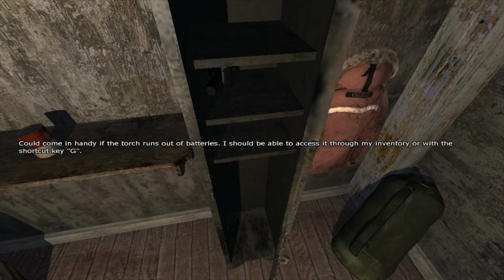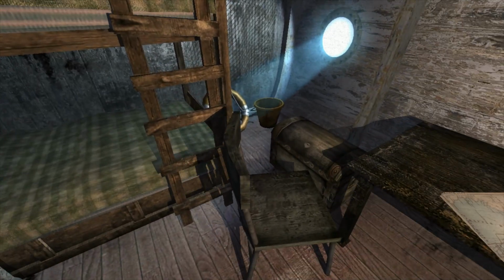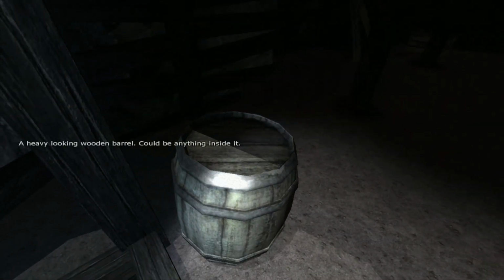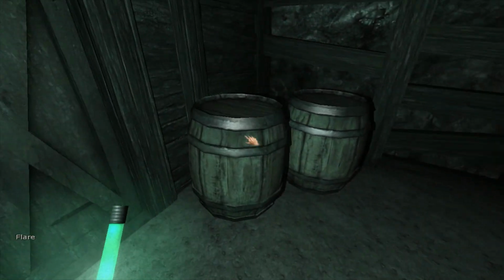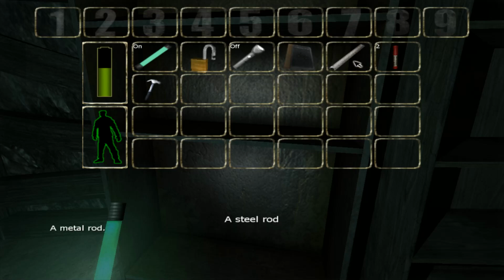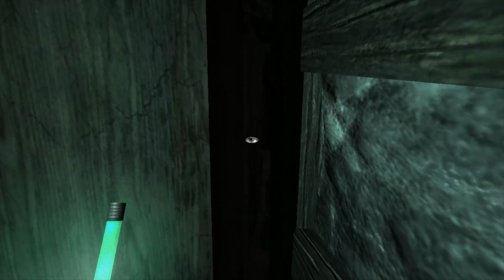Penumbra: Overture is Not Your Typical Survival Horror Game (PC - 2007)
We are taking a trip back to 2007 to play the survival horror game, Penumbra: Overture.

One thing is for sure, I'm pretty much going in blind.  I know nothing about this game beyond the genre.  I can definitely say playing this, so far, was a bit like playing Shadowgate 64.  A very puzzle based game where you use the environment around you to try and make progress in the game.  After the video, I found out that there are, indeed, enemies, but the first bit is definitely puzzle oriented.

For those who have played this one, what did you think?  Was this a really nice change of pace compared to your typical survival horror game or was the pacing too slow for you?

For those who have only played the other game, what did you think of what you saw here?  Would this be an interesting game to play or are there other games you would prefer?

Also, for those who haven't played any of these games at all, what did you think of what you saw?  Does this look like an interesting game to play or is this one not really your style?

This lets us know that you approve of what we are doing here.  You can also check out our website for music reviews, game reviews, news content, and more Alternatively, you can simply buy us a Ko-Fi Every little bit of support helps us create more cool videos like the one you see above.